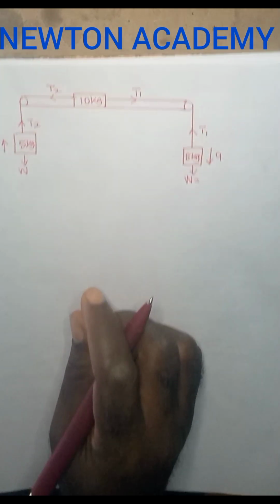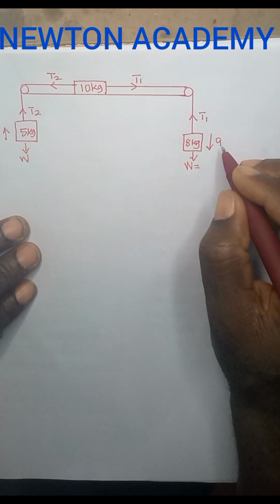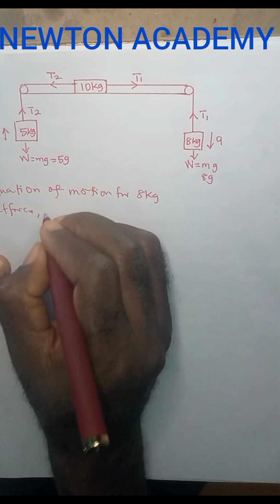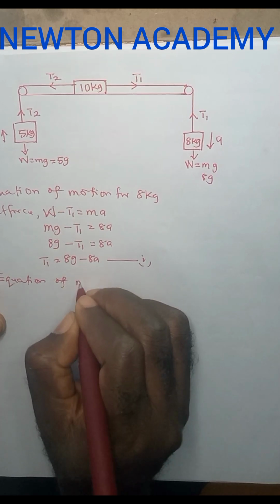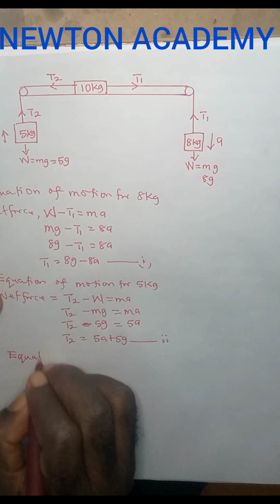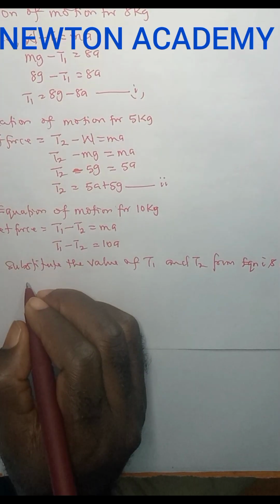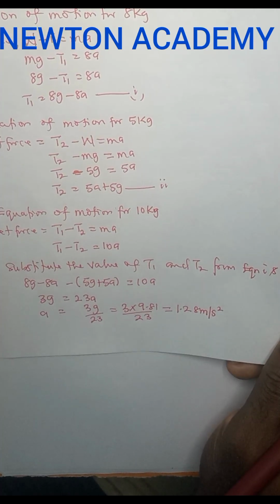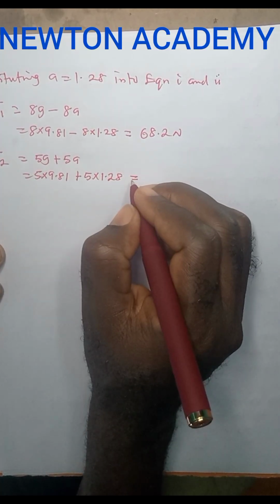MOTION OF CONNECTED BODIES